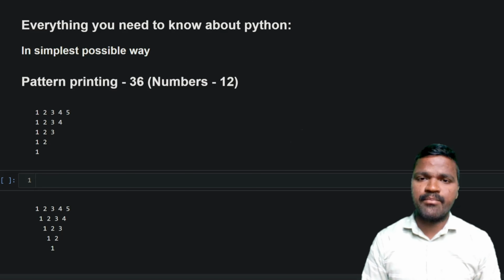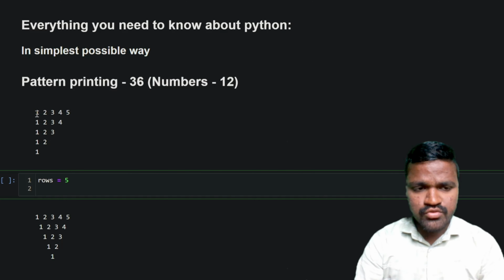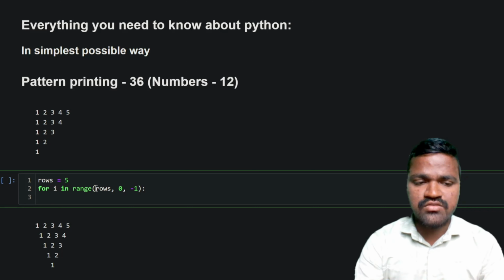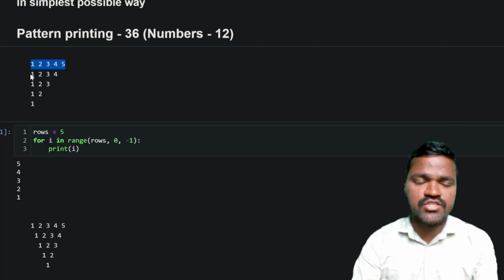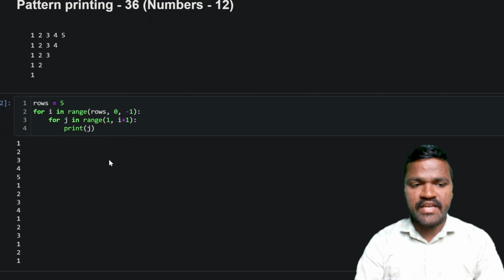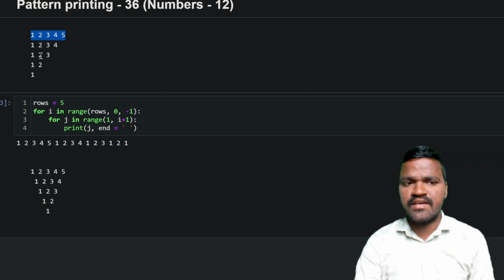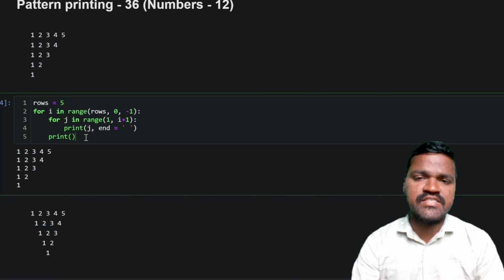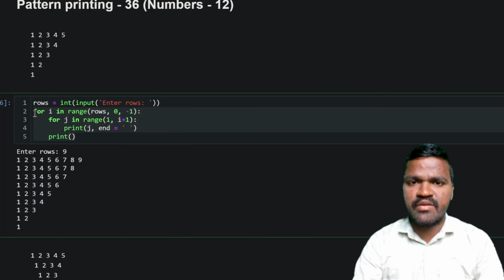Pattern printing 36 (Numbers - 12) | pattern printing in python tutorial | python full course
🐍 Master Python Pattern Printing: Create Stunning numbers reverse right half pyramid pattern(inverted right half pyramid pattern) with For Loop, String Concatenation and string multiplication | Python Pattern Printing Tutorial 🐍

🎓 Welcome to the series of "Everything you need to know about python: In simplest possible way" In our Python pattern printing tutorial, where you'll unlock the art of crafting mesmerizing hollow numbers reverse right half pyramid pattern(inverted right half pyramid pattern) using the magic of for loops, ingenious string concatenation, and the power of string multiplication. Whether you're a programming enthusiast or an aspiring Python wizard, this tutorial promises to elevate your skills to new heights!

🎨We focus on the classic numbers reverse right half pyramid pattern(inverted right half pyramid pattern). Watch as we guide you step-by-step through the process of creating the mesmerizing pattern:

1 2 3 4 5
1 2 3 4
1 2 3
1 2
1

🌟 With just a few lines of Python code, you'll have the power to conjure this captivating numbers reverse right half pyramid pattern(inverted right half pyramid pattern)  effortlessly.

🕐 Timestamps:
00:00 - Introduction
00:10 - numbers reverse right half pyramid pattern(inverted right half pyramid pattern) printing
05:42 - Exercise pattern printing